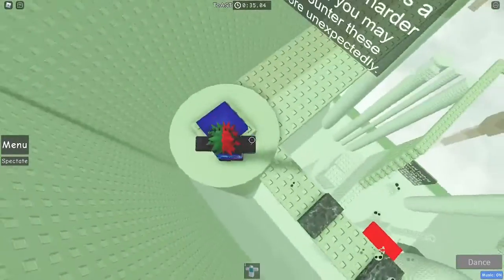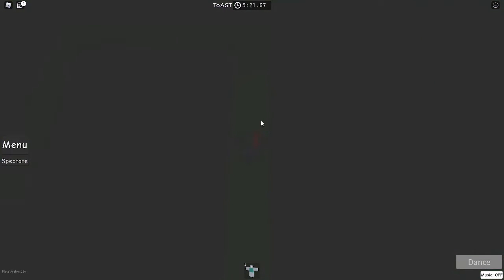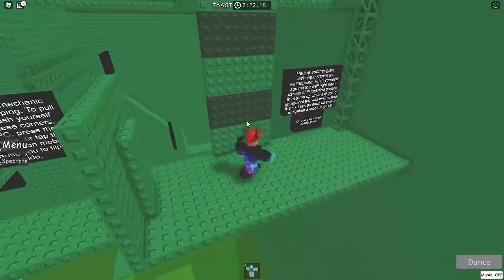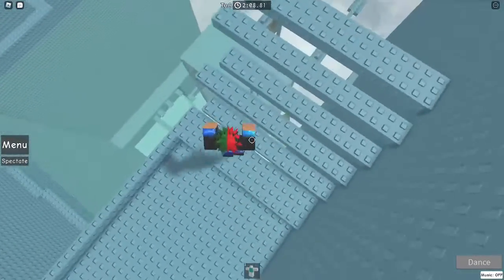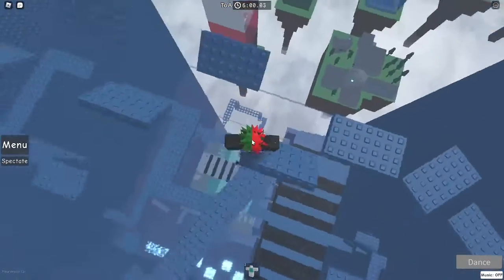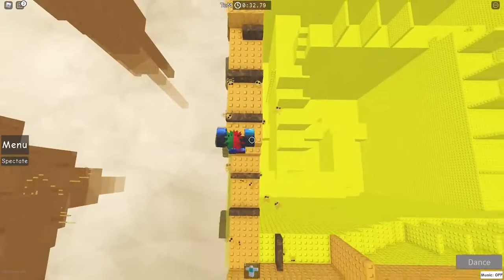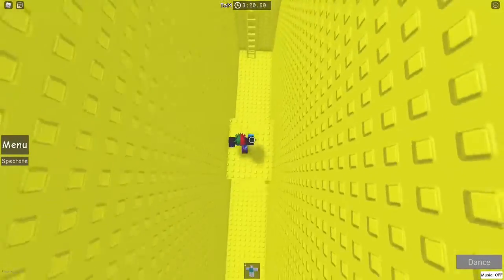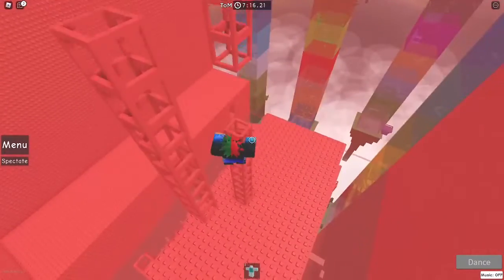Tutorial for begginers on JToH (Juke's Tower's of Hell)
Comment if you need help with anything.